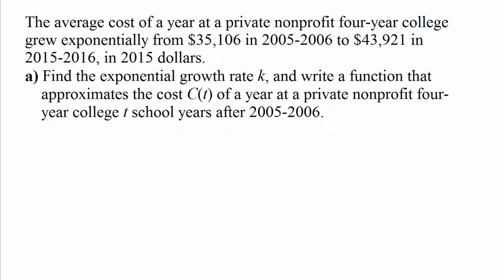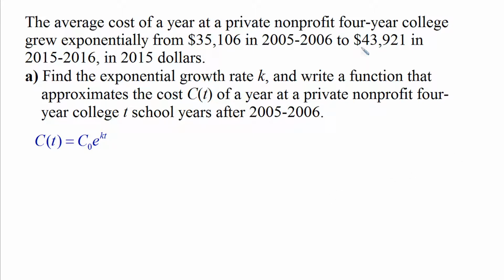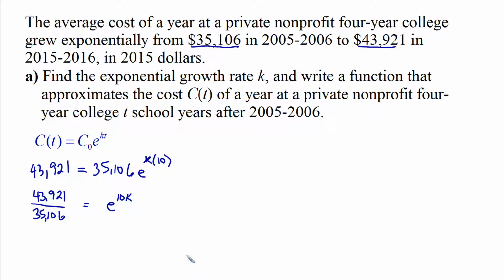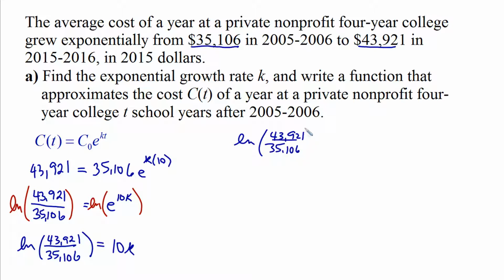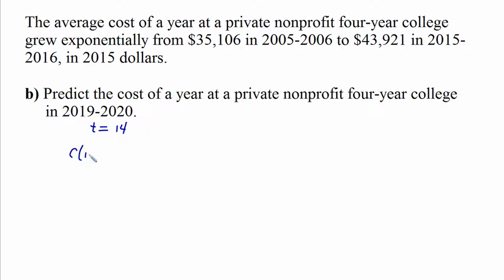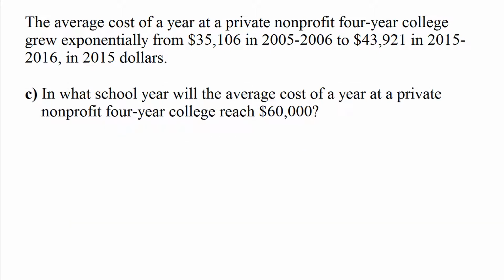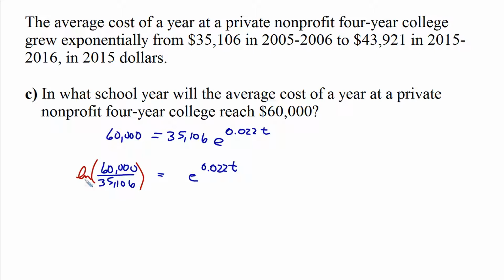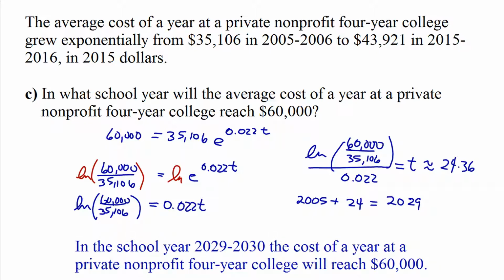Bittinger Intermediate Algebra 10e Chapter Test Prep Ch. 9 Ex. 33